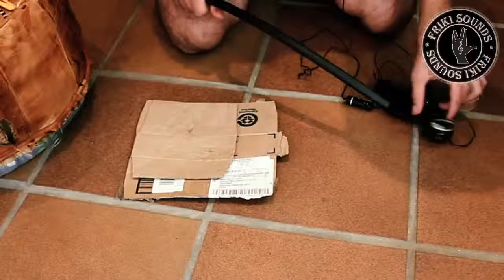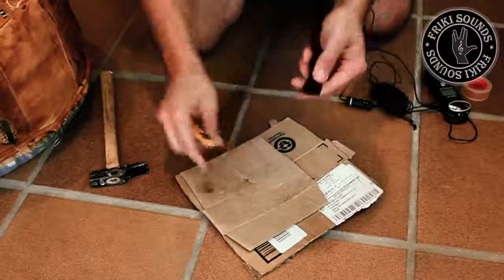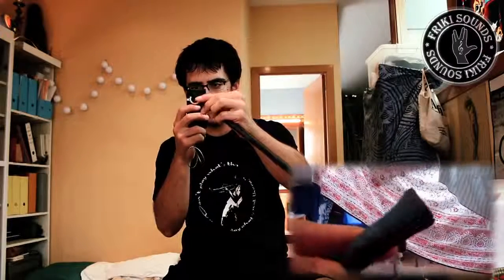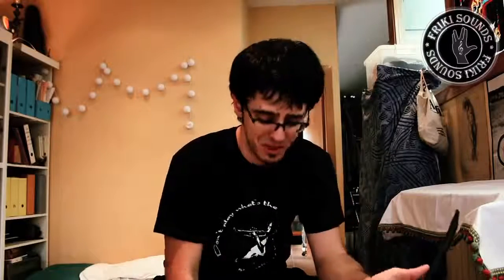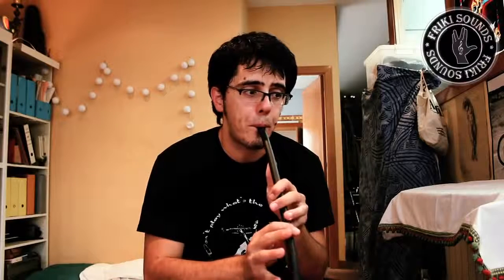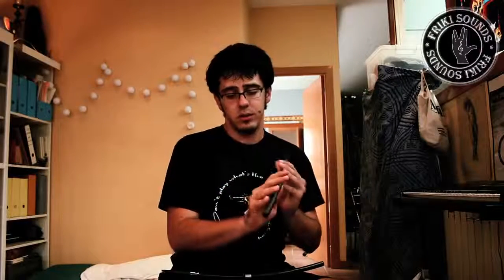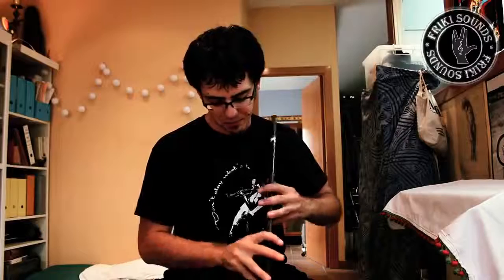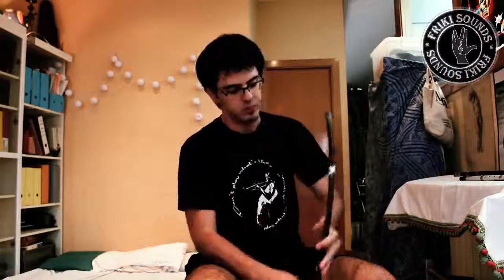How to make the Plastic Saxophone Friki Sounds Project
Add me on FB! In this video I show how to make a double reed instrument using gardeners plastic. I like to call it Plastic saxophone, but.

Heres a video of me testing one of the lowest tone plastic saxophone Ive ever made. Check my tutorial video if you want to know how to make one of there.

Add me on FB! Heres a video of me testing one of the lowest tone plastic saxophone Ive ever made. Check my tutorial video if you want to know.